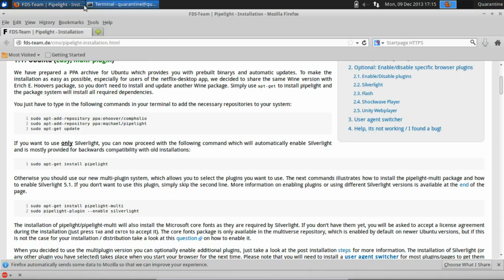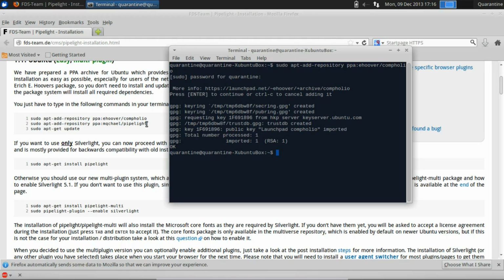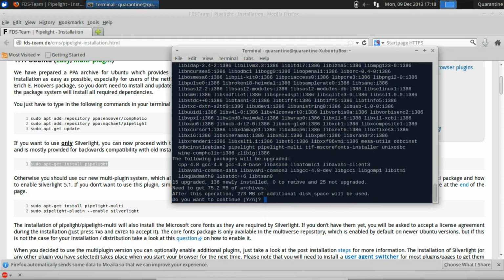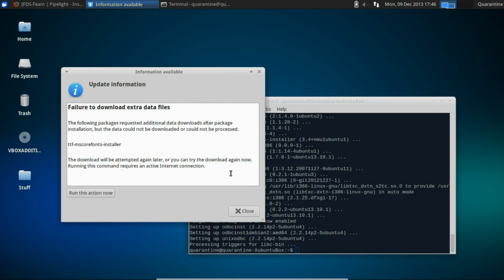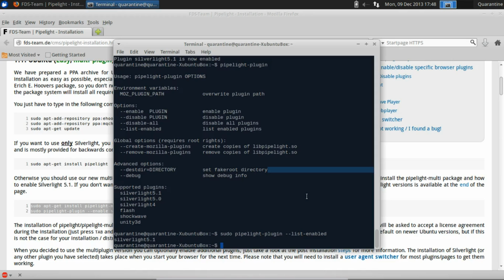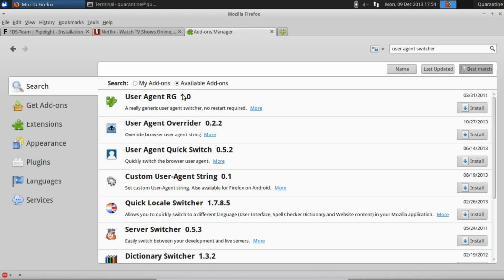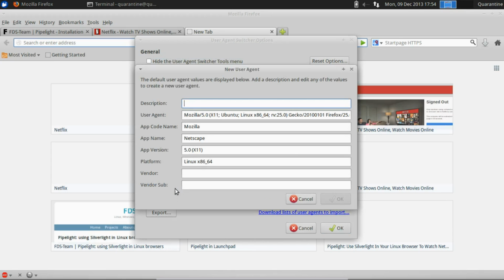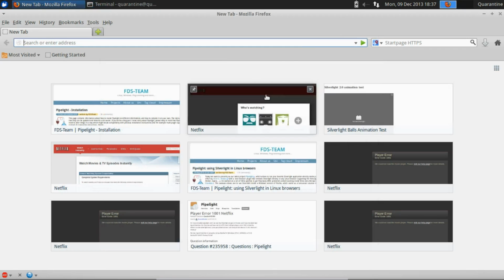Run Netflix & Silverlight (somewhat) Natively on Ubuntu/Mint With Pipelight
A simple tutorial on installing pipelight on linux to watch netflix and... well, that's pretty much it.
EDIT:
The Pipelight team has changed their ppa, here's the new instructions
sudo add-apt-repository ppa:pipelight/stable
sudo apt-get update
sudo apt-get install --install-recommends pipelight-multi
sudo pipelight-plugin --update

User agent ID:
Mozilla/5.0 (Windows NT 6.1; rv:23.0) Gecko/20131011 Firefox/23.0